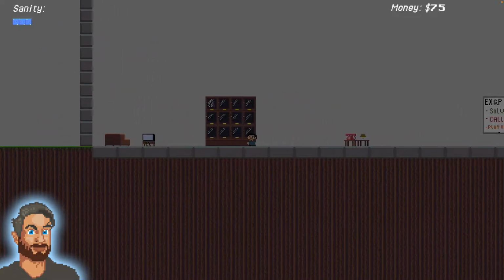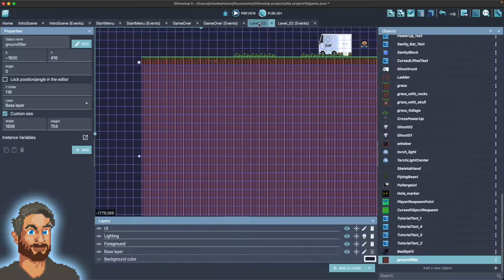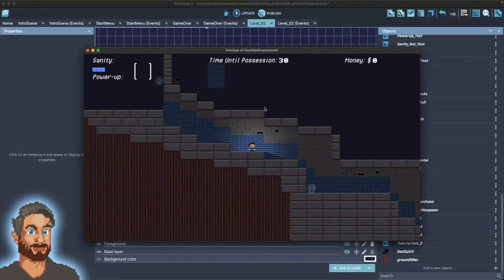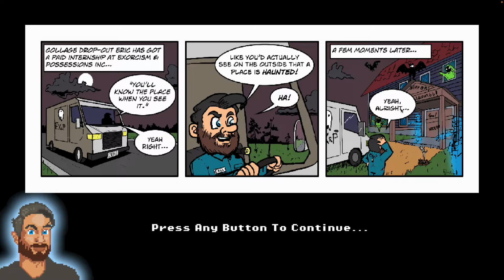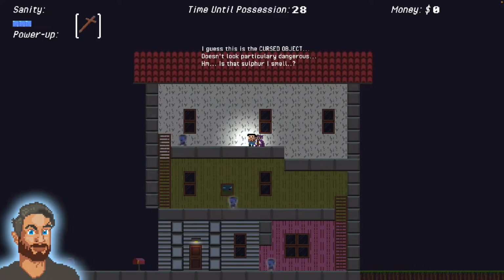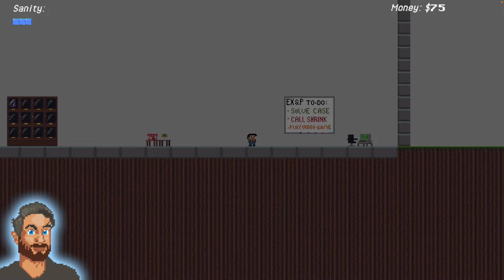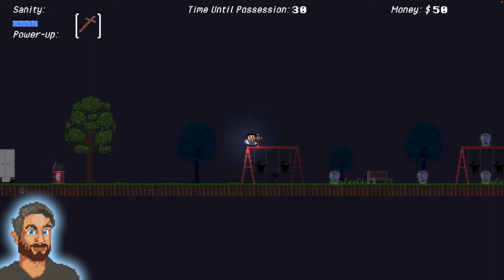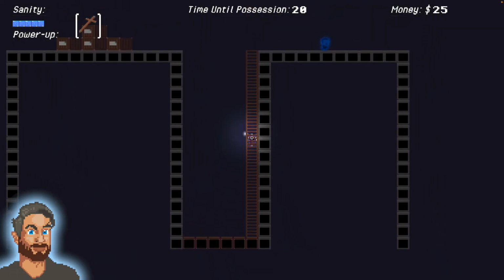How to loop music in Gdevelop - Don't Get Possessed - Devlog 04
In this devlog I talk about solving the mystery with looping music in Gdevelop. We also discover some new bugs and get a spoiler alert!